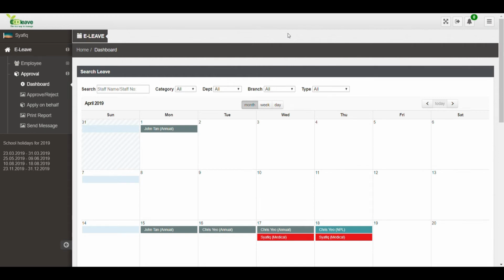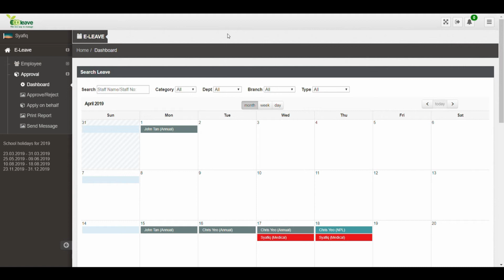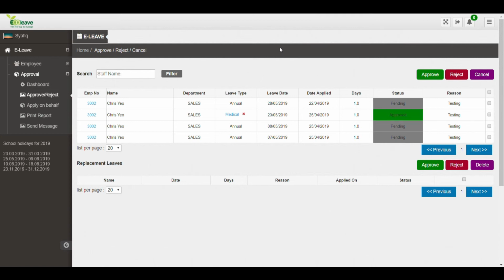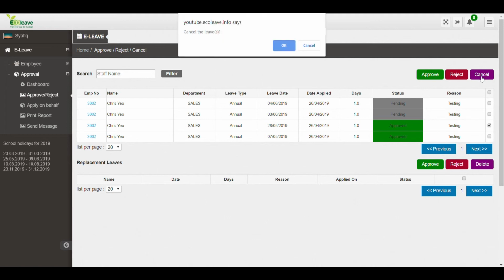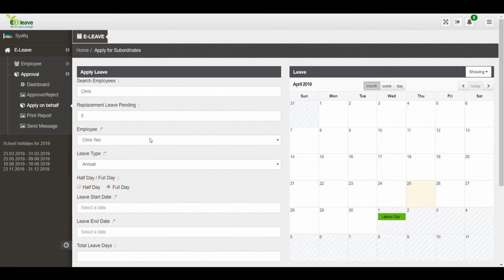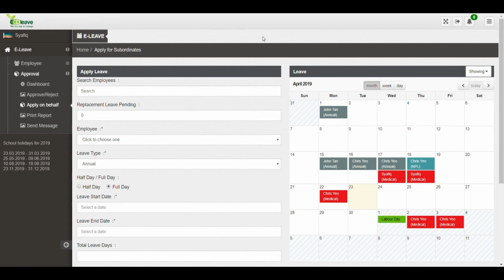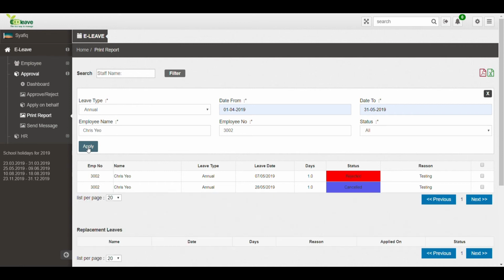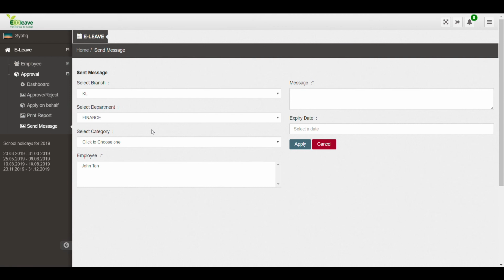Ecoleave - Approval Tutorial (Version 3.0)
Ecoleave is an online leave management system which allows employees to conveniently apply for leave online via web browser. Emails will be automatically sent to their respective supervisors who can then approve or reject the leave online either via email or on the website.

Ecoleave is loaded with efficient features that allow your employees to respectively check their leave balance, leave approvals and rejections from supervisors or managers and leave entitlements.

Benefits:

Reduces miscellaneous expenses
Saves Time
Human Errors are Prevented
Automatic update of Leave Balances
Instant Approvals
Promotes Leave Planning

This efficient system simplifies HR administrative tasks and makes management of employees' leave less frantic for the HR department.